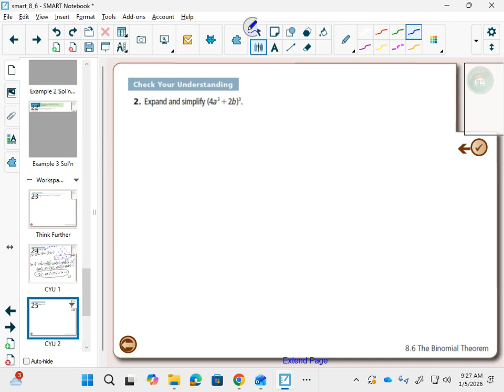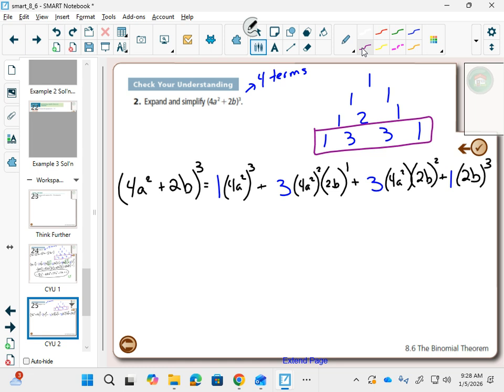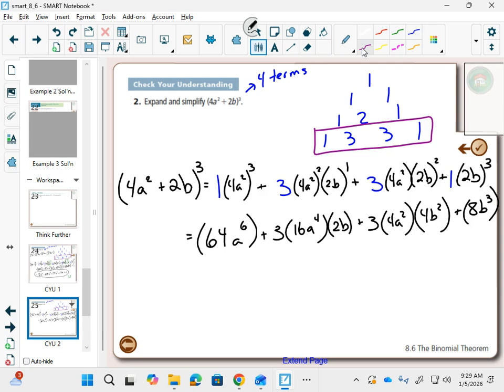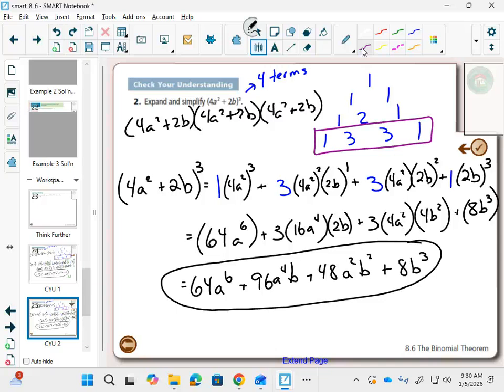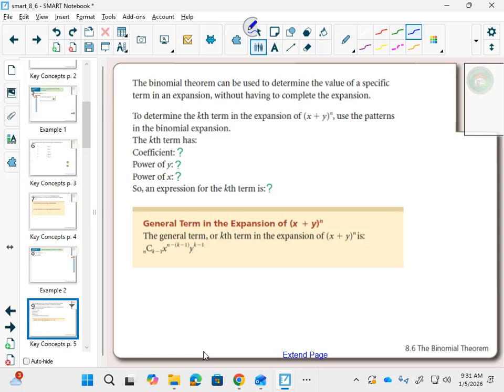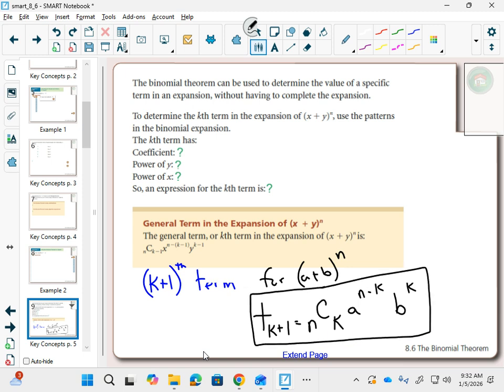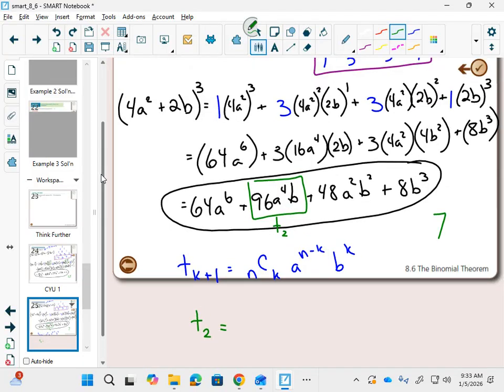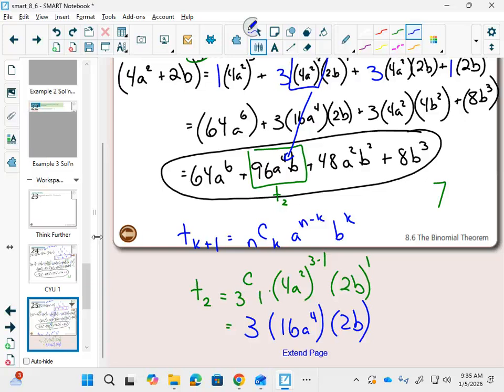40SP 8 6 Example 2